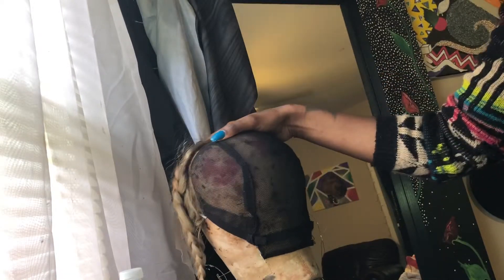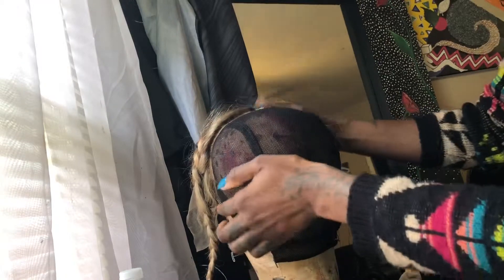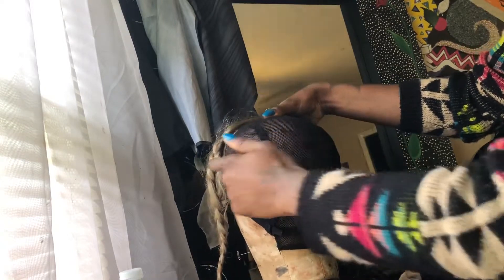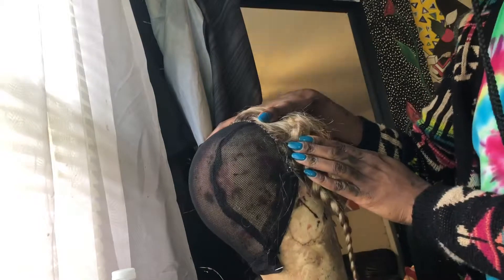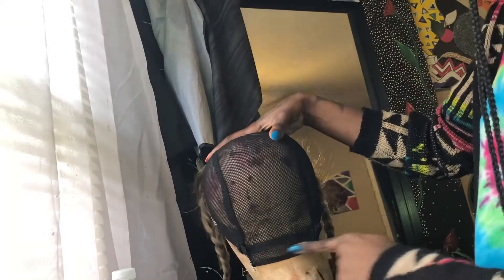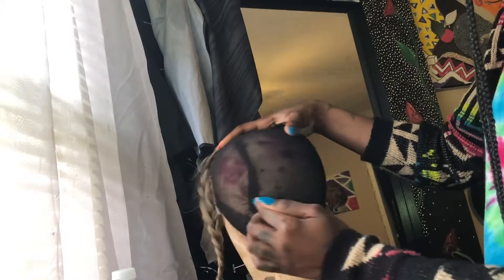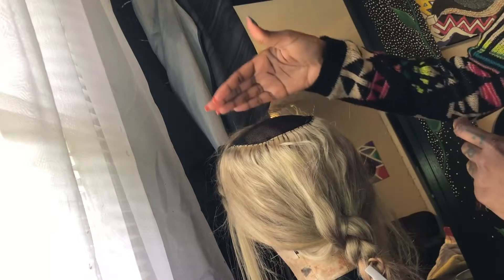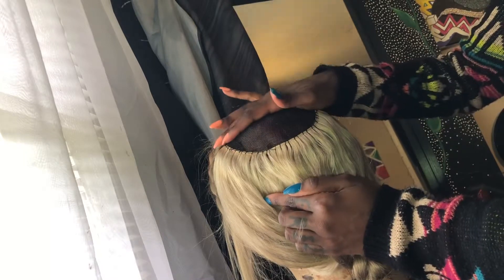How to make a frontal wig. (Easy way)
If you would to see.
How I colored these bundles
How I plucked and customized the lace
Cut & Style
Install